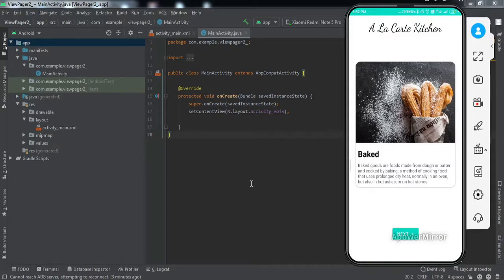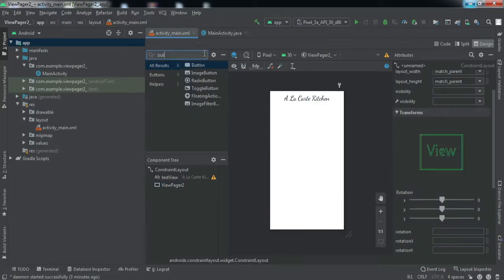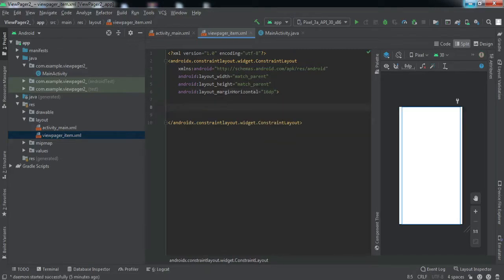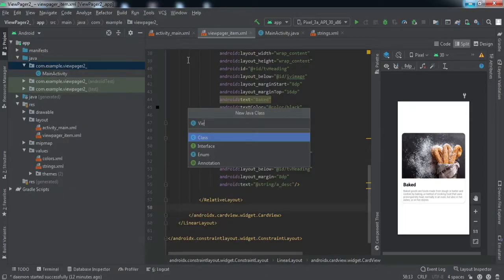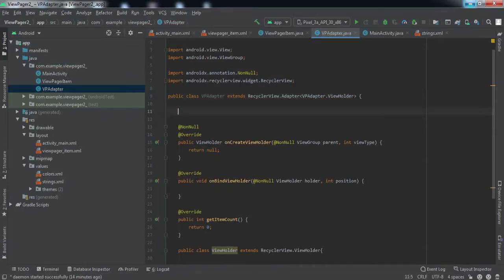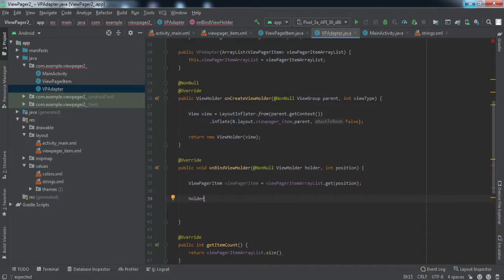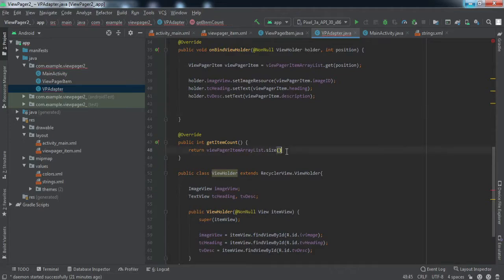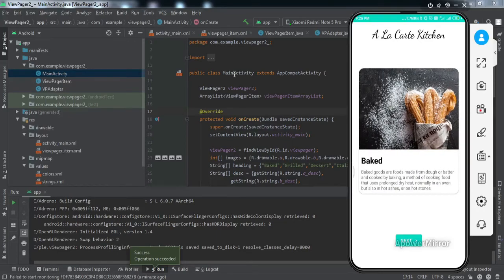How to Implement Viewpager2 in Android Studio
Hey Developers,
In this video, I have explained :
* How to make an Adapter for ViewPager2